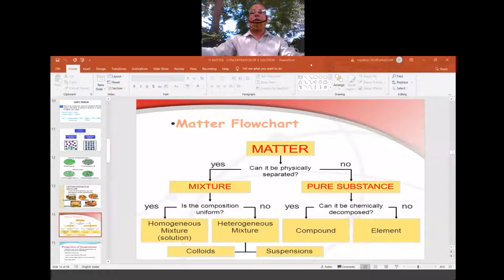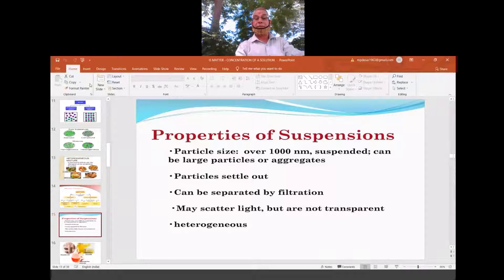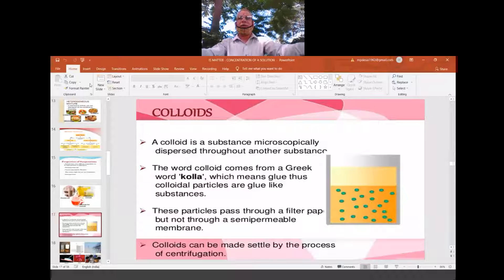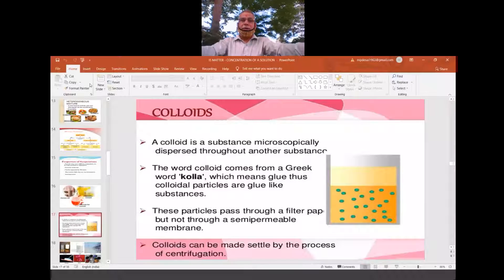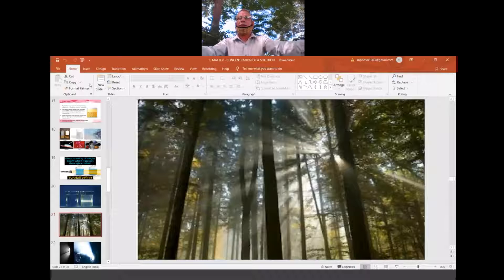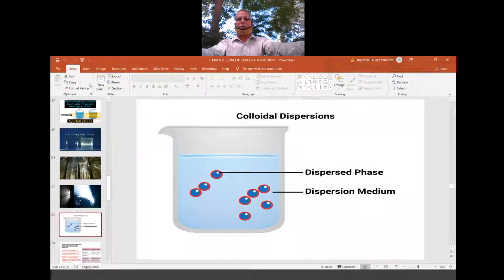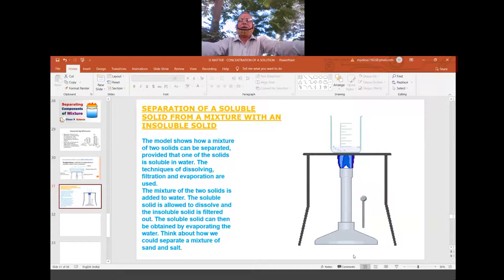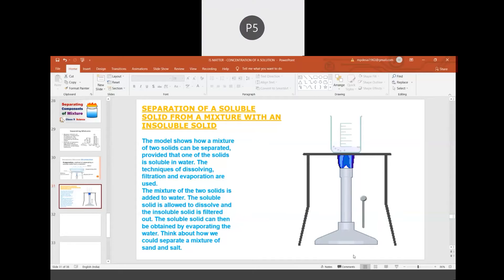MATTER IN OUR SURROUNDS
MIXTURES
9 CHEM FOR 26 AUG